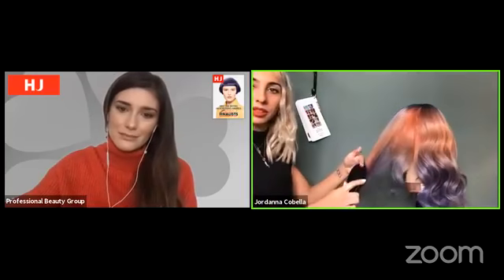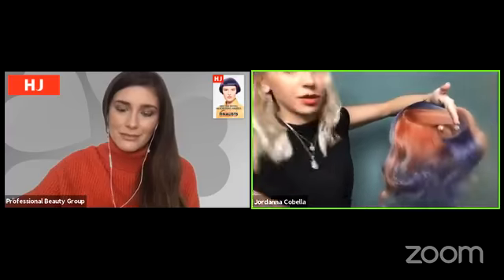HJ Goes Live: Refresh Your Colour Skills With Jordanna Cobella, Supported by Wella Professionals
Jordanna will be talking through how to experiment with new colour techniques, so you can start the new year rejuvenated and with fresh ideas that will get your clients excited to step back in your chair after the festive season.